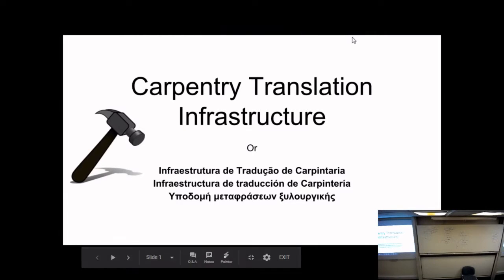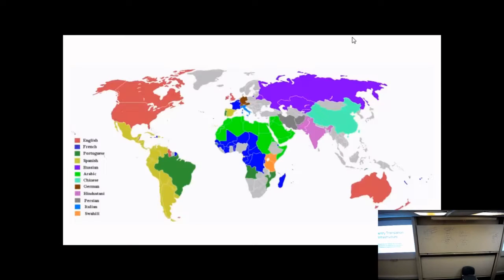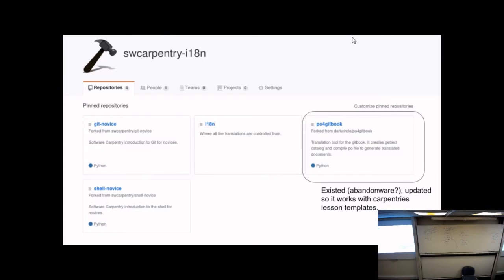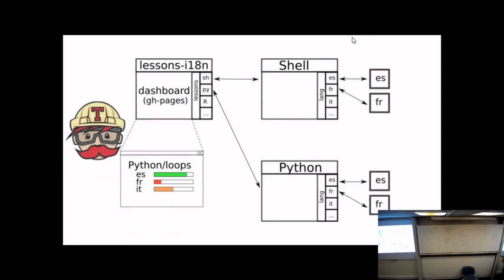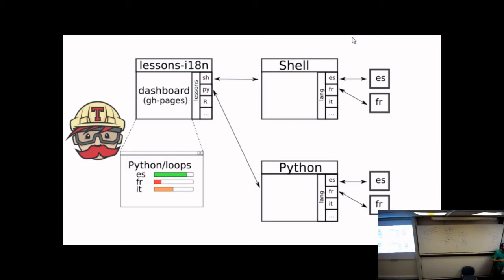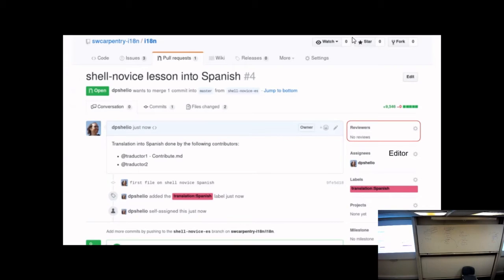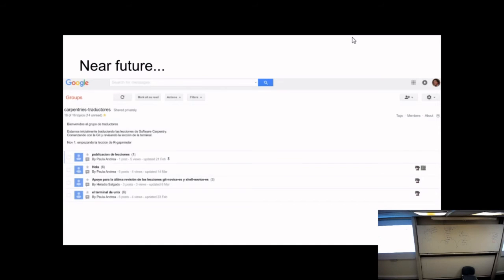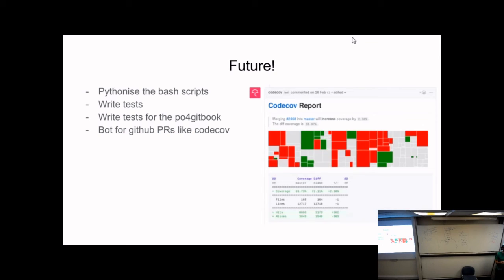Carpentry Translation Infrastructure (CTI)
By: David Perez-Suarez